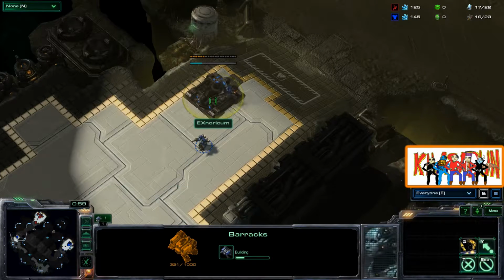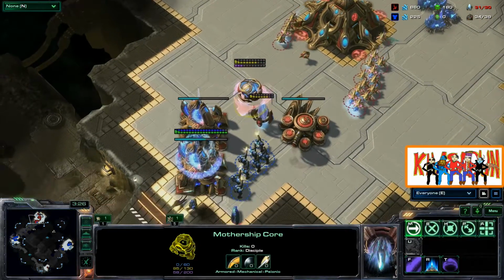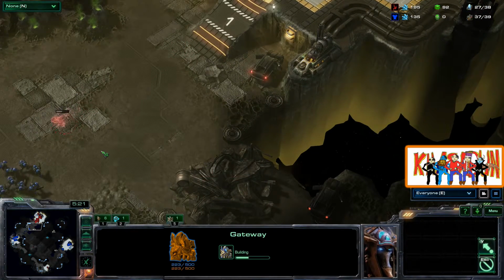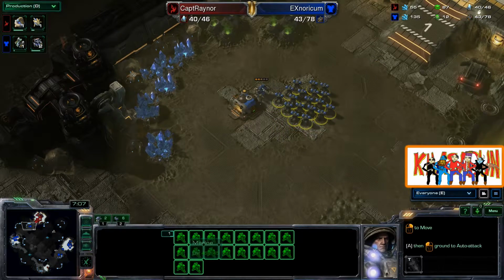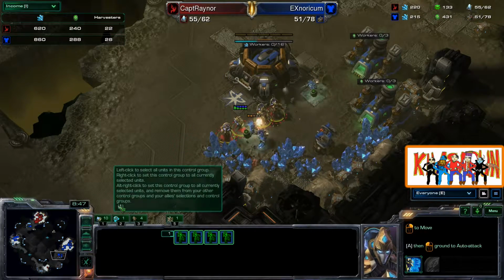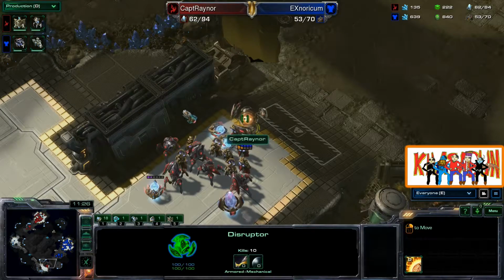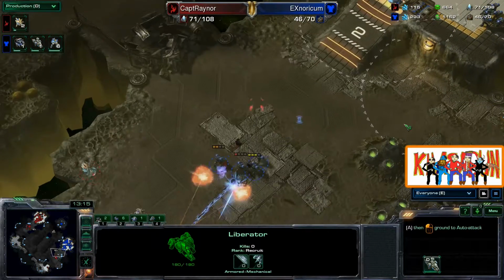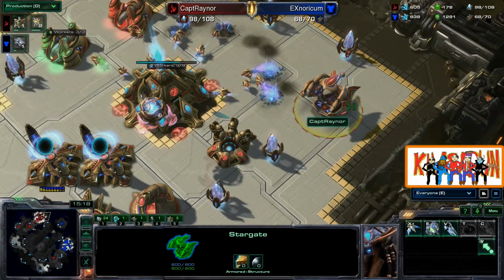LOTV KhasAdun Cast: CaptRaynor Vs. EXnoricum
This is the absolute weirdest game ever...how did it ever come to pass?